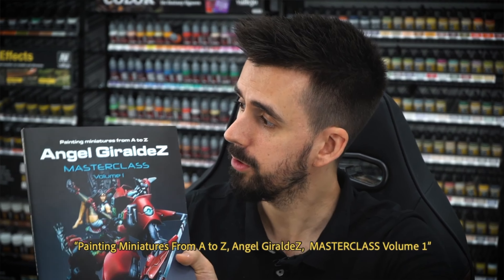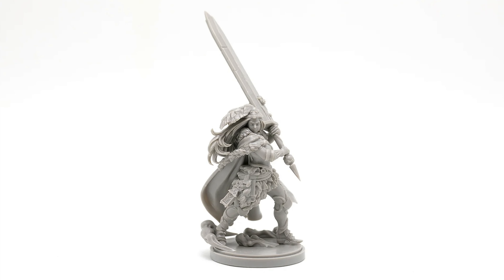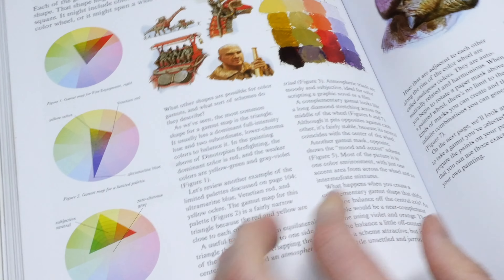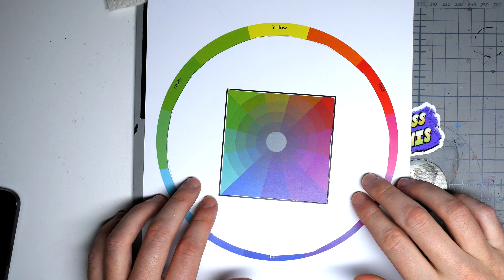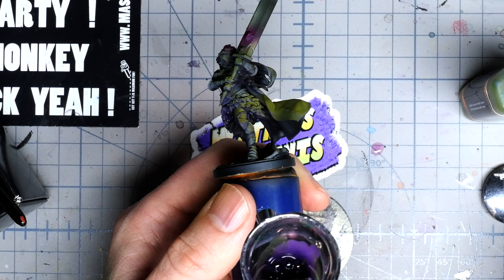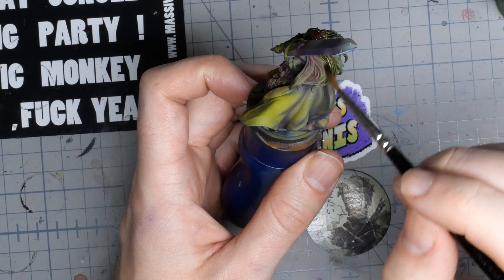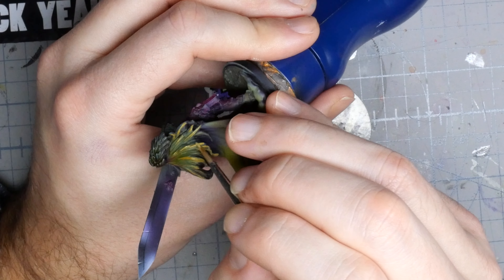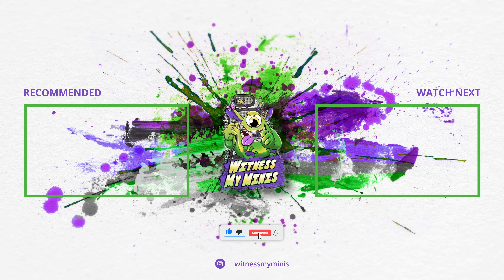FREE Hack for INSTANT ATMOSPHERE on Your MINIS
In this video I paint a kdm miniature for a dear Patron , and while doing so I try out Gamut Masking from @JamesGurney Color and Light to control my color scheme. In this way I get a great atmosphere, vibe and mood on the Paint Job. Its an easy , fun and learning experience that every miniature painter should try out ! I also take the opportunity to use my newly arrived kickstarter kimera colors set from @rusto_art .

The effects on the osl and the nmm is very cool I think !

My community , please come and join us !

If you wanna support me and get something cool to wear while painting !

color gamut on kingdom death monster